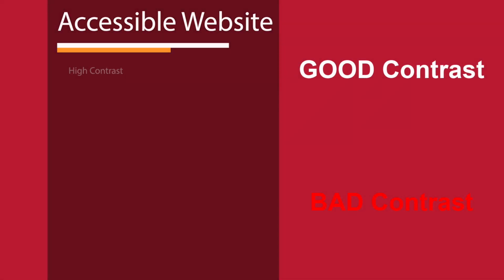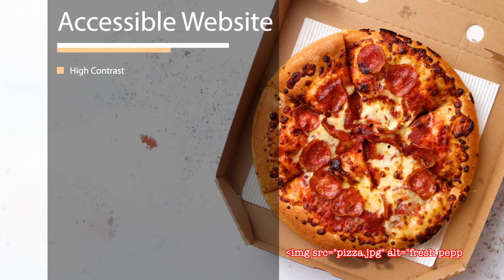Maximizing Benefits: A Guide to IRS Section 44 - Disabled Access Credit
"Embark on a journey to financial empowerment with our latest video, 'Maximizing Benefits: A Guide to IRS Section 44 - Disabled Access Credit || Disabled Access Credit'. Dive into the intricacies of IRS Section 44 and discover the path to claiming valuable credits for accessible finance. This comprehensive guide breaks down the complexities, offering insights into maximizing benefits and simplifying the process. Empower yourself with the knowledge to navigate tax savings effortlessly, ensuring you make the most of IRS Section 44 for a brighter financial future. Watch now and unlock the doors to enhanced financial accessibility!"

Here are more videos from us:

# Tax Tips for Teachers: How to Leverage Education Deductions || Guide to Teacher's Tax Deduction :-

# Top 5 REAL W-2 Tax Tips to Maximize Your Refund :-

# S Corp Owners: How to REALLY Pay Yourself :-